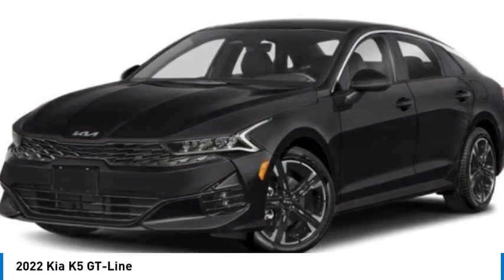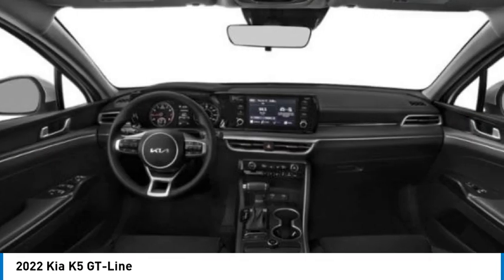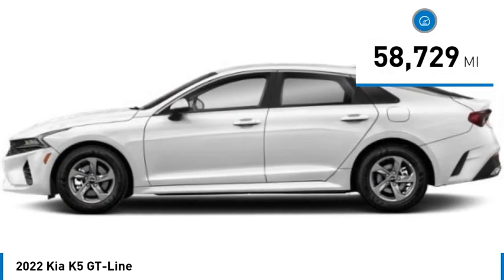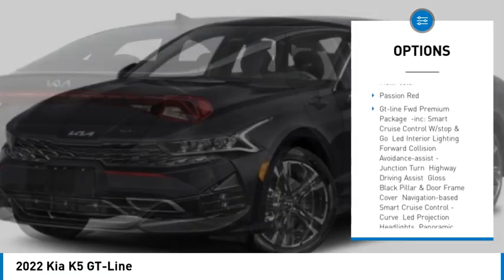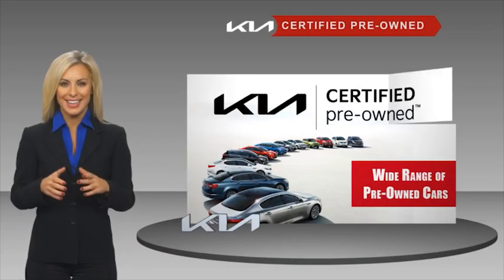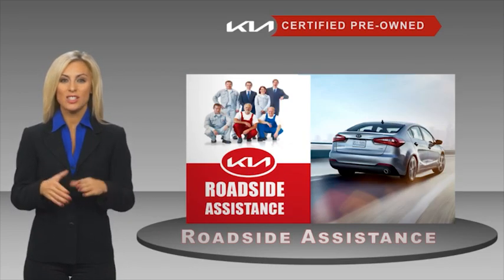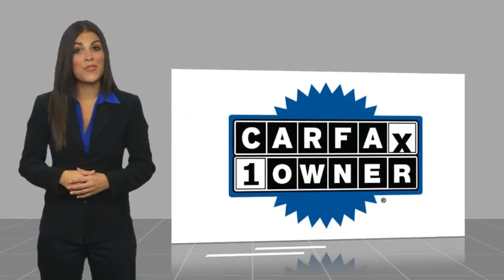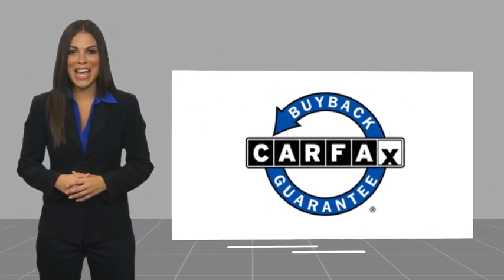2022 Kia K5 K9956M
2022 Kia K5 GT-Line